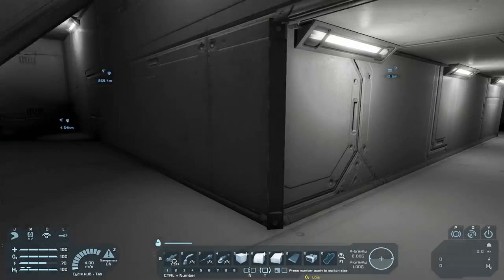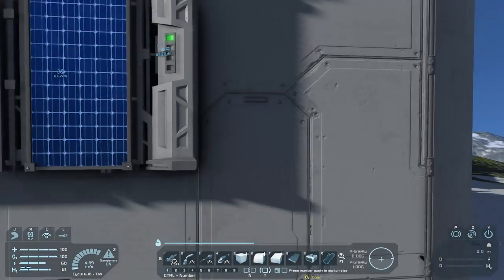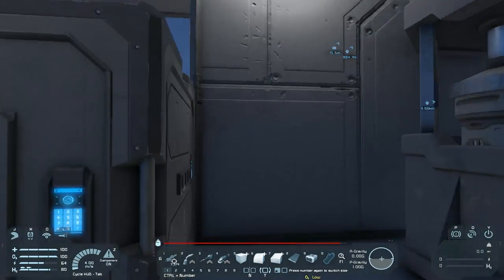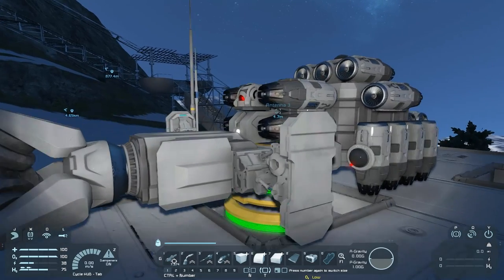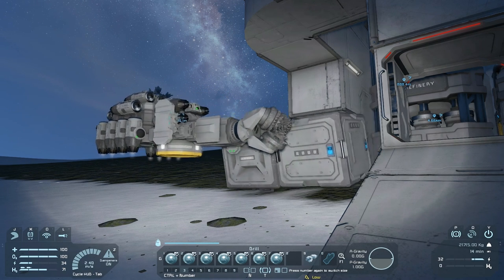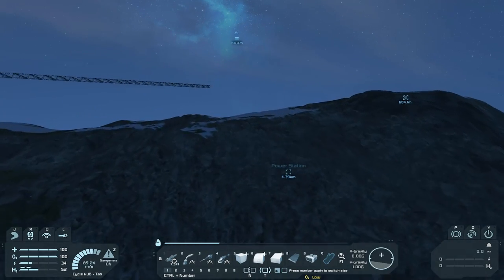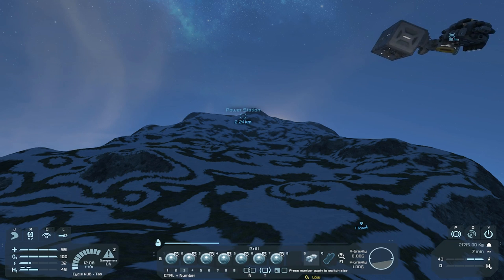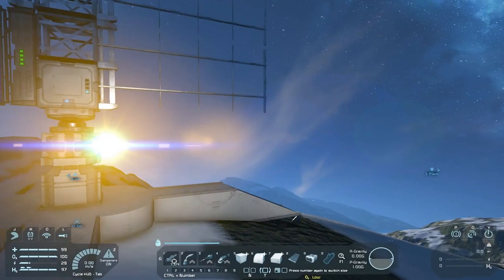Let's Play Space Engineers - Episode 13: Moving A Battery & Getting Stranded On A Peak!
Episode Description:
In this episode, I manage to get the battery relocated up to the power station after discovering that my drone can only go so far before losing a connection, forcing me to leap frog my way up the mountain. After another miscalculation I am left stranded (sort of) at the top of the peak as I only have enough hydrogen for a one way trip because the tank won't refill bottles without power!! o.O

Series Description:
Welcome to a new series on Space Engineers! This is kind of a return to form as I haven't been playing survival on Space Engineers in a LONG time so I'm super excited to get back into the survival mode of the game! :)